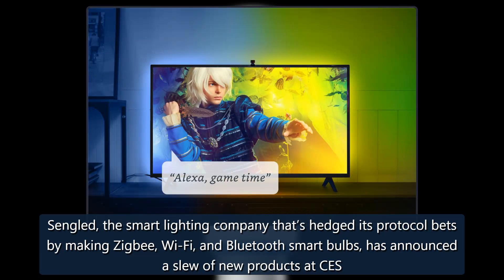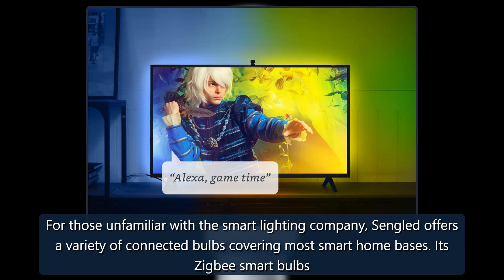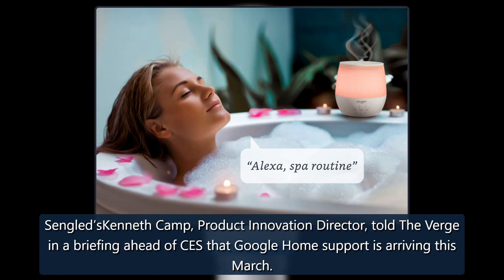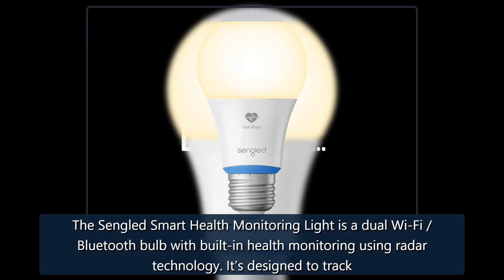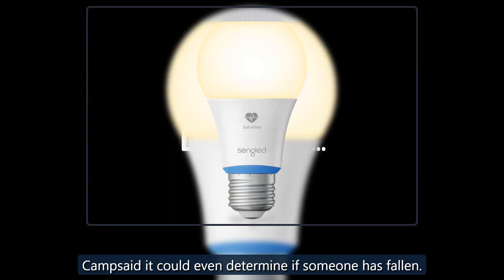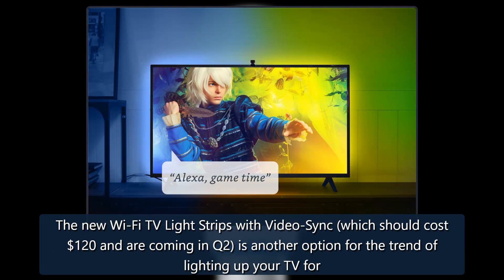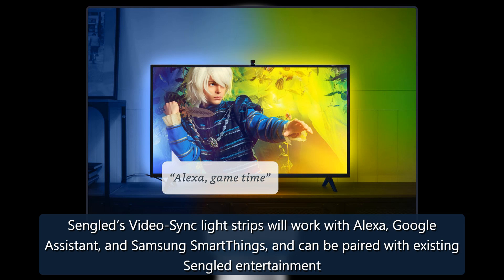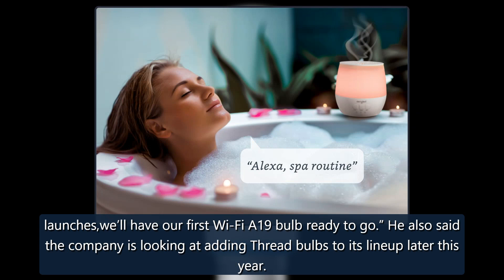Smart lighting company Sengled announces a health monitoring light bulb - The Verge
Sengled, the smart lighting company that’s hedged its protocol bets by making Zigbee, Wi-Fi, and Bluetooth smart bulbs, has announced a slew of new products at CES2022.The most intriguing is the Smart Health Monitoring bulb, and the most fun is the Wi-Fi Video-Sync TV light strips. Sengled has also credit